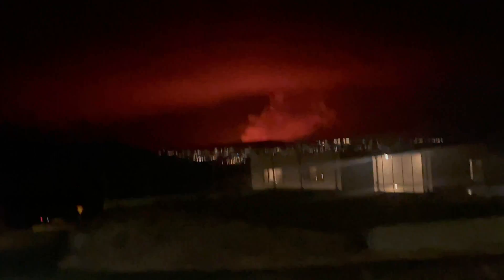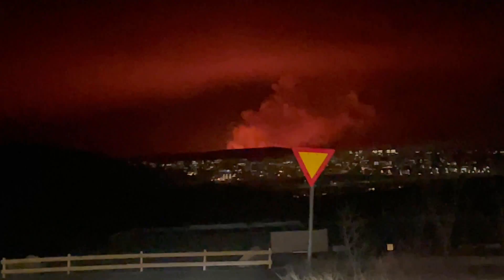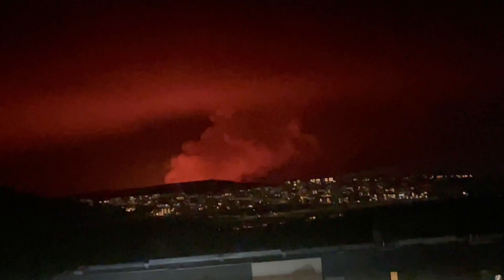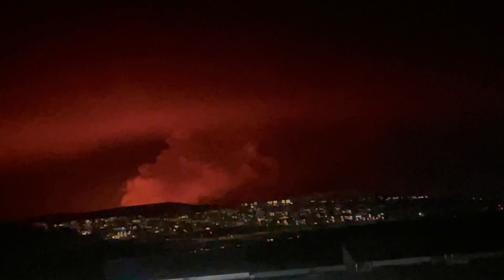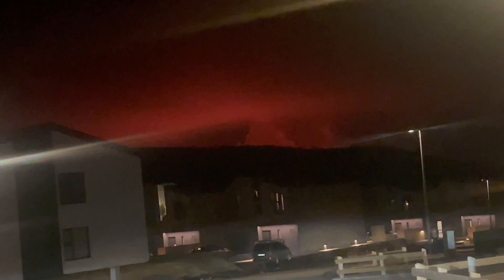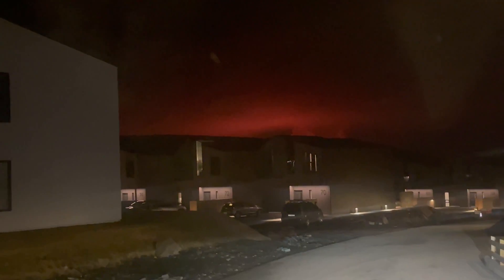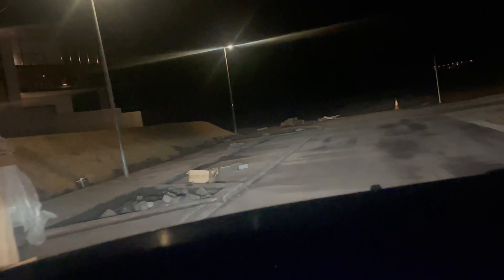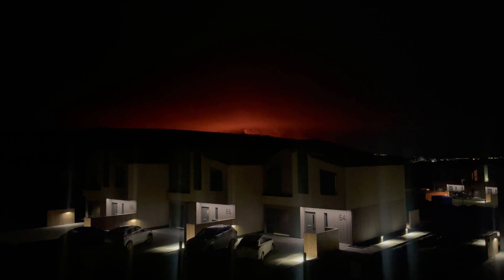Footage of Iceland's NEW Volcano: March 17th 2024 Eruption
Current Footage from New Volcano in Iceland (March 17th 2024)